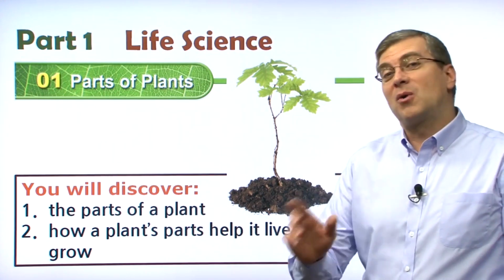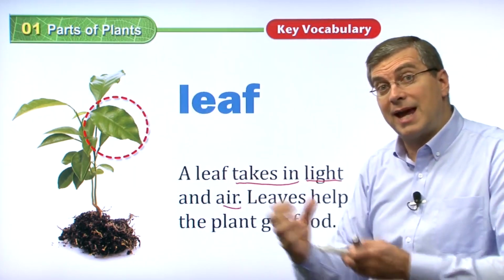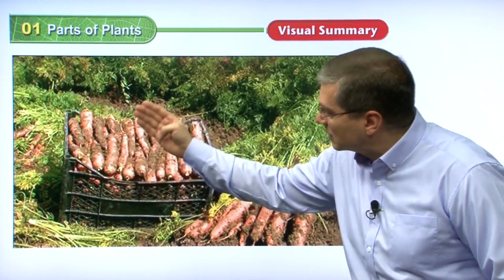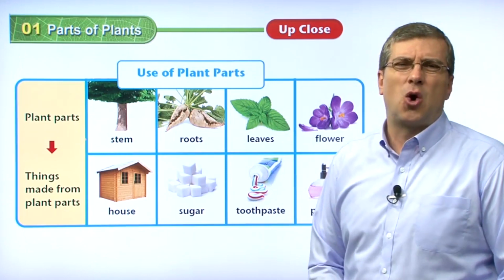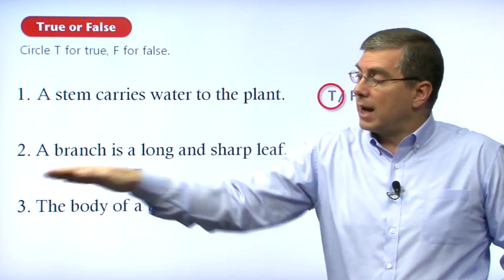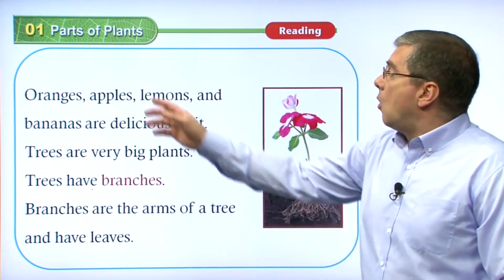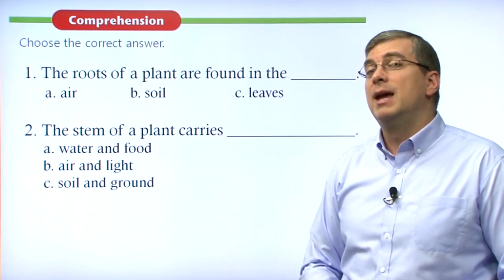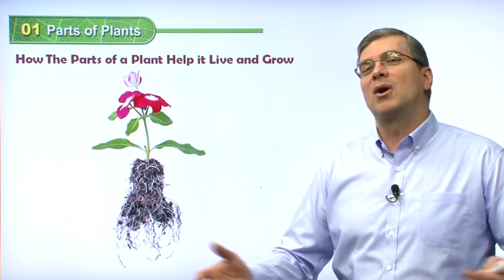Learn English American Textbook Reading Science Grade 1 Lesson 1 Brian Stuart